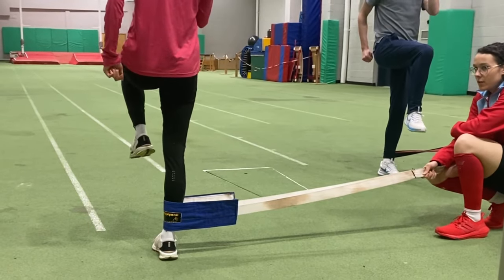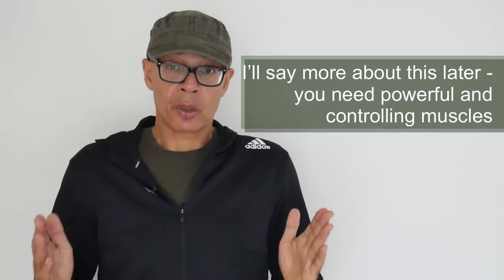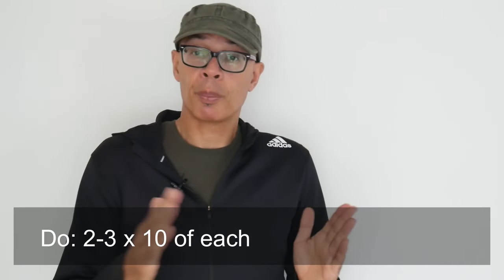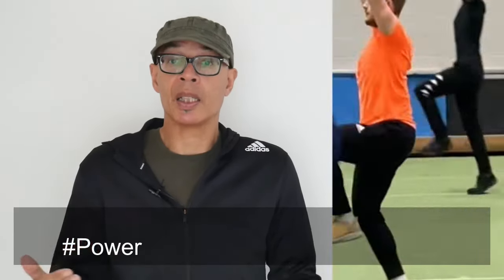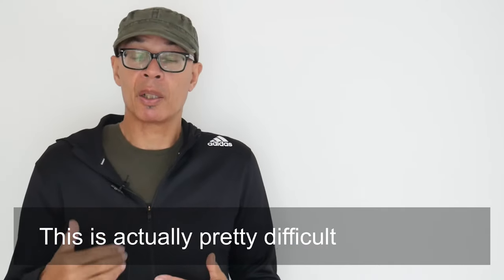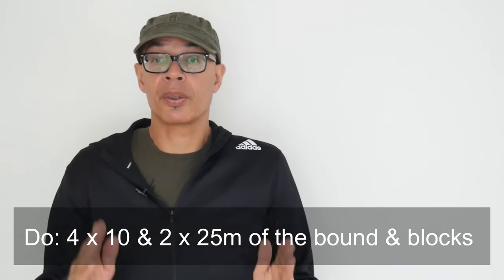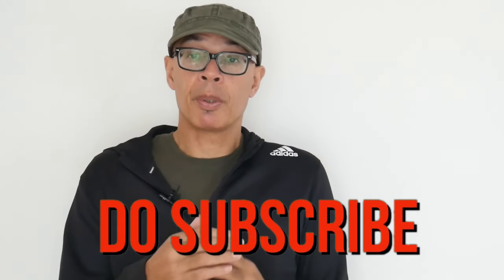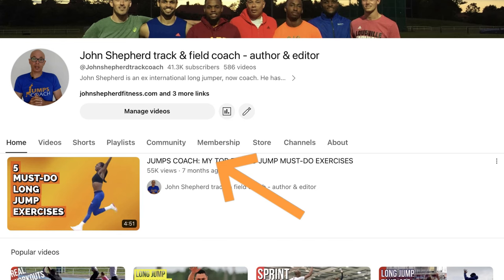6+ Jump & Sprint STABILISATION DRILLS. ENHANCE YOUR POWER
Video Timeline
Into: I explain why you should include stability and balance exercises in your training. This is something that I do every week - 2-3 times. Doing this will increase power and reduce injury potential. We are looking at protecting the knees, the hamstrings, the Achilles tendons and the core.
0.31min: Many of these exercises utilise a bar.
Stand in sprint posture and transfer bar from one hand to the other
You are integrating your whole body into the movement
0.58sec
Other bar stability variants
1.00min: Eccentric squats with bar overhead
This is a great exercise for stability and for knee health
1.25min Using a bar can also teach you to better recruit certain muscle group
Reverse hamstring lift 1.148min
More dynamic bar stabilisation drills
Foward and backward and lateral movements
2.20min: How many reps
2.32min: Blocking drills
Swing and block bounds
Speed skater with block
3.16min: Further Thoughts
Why you need to add stability exercises into your workouts. You don’t want to be a “cannon in a town boat” i.e. have lots of power and be able to use it effectively.
"You need to be synergistic between your big power producing muscles and your smaller stabilising muscles."
Some of the new to my group have poor control over these type of movement and this can show up in their actual jumping and sprinting and also in their potential for injury.

GREAT READS!

101 Youth Athletics Drills by Me!!!

Great Kit
Speed Bands

GET MORE JUMPS & SPRINTS KNOWLEDGE
THE JUMPER